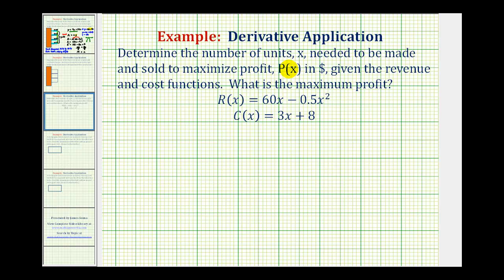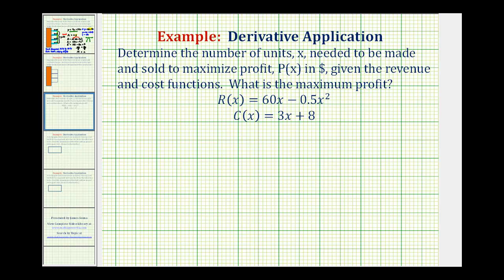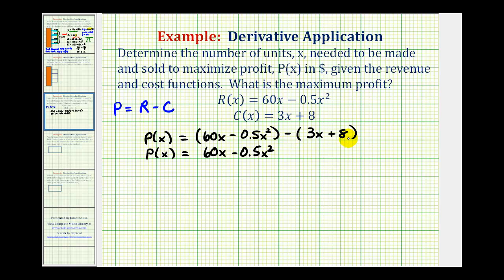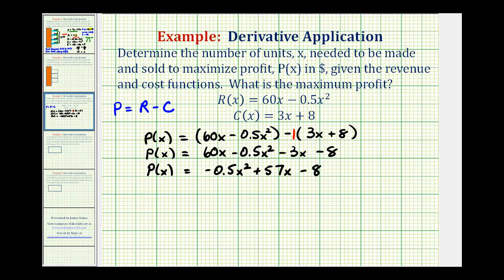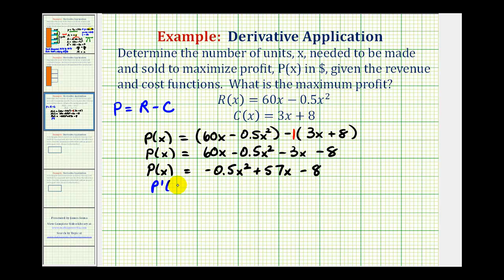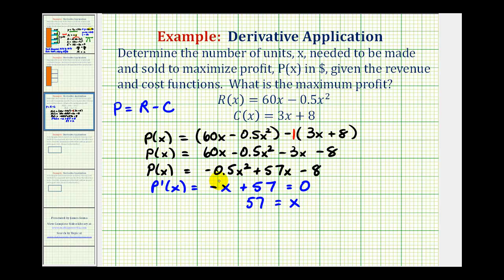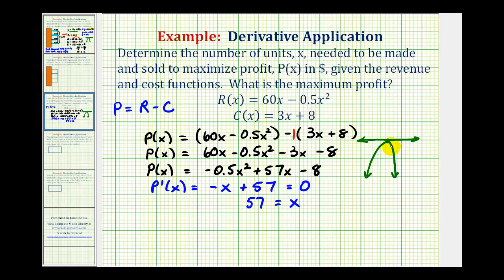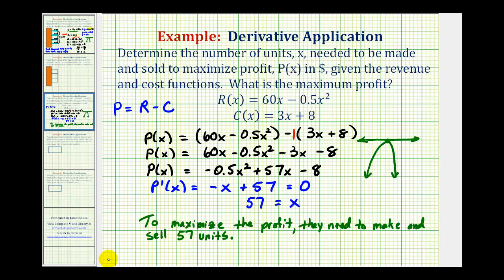Ex: Derivative Application - Maximize Profit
This video explains how to use calculus techniques to maximize profit given the revenue and cost functions.